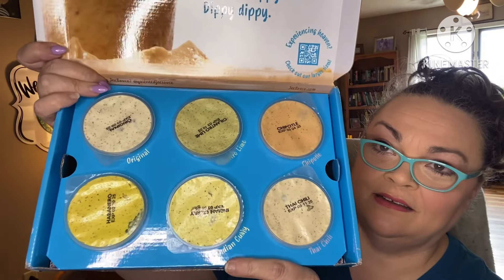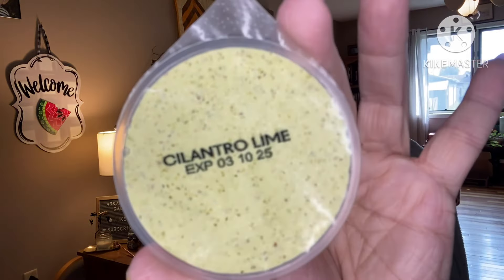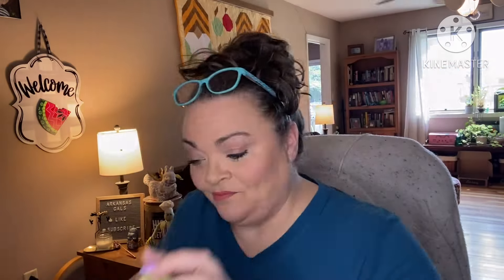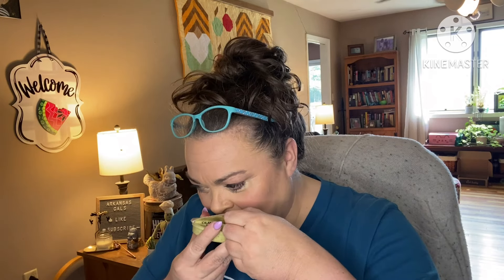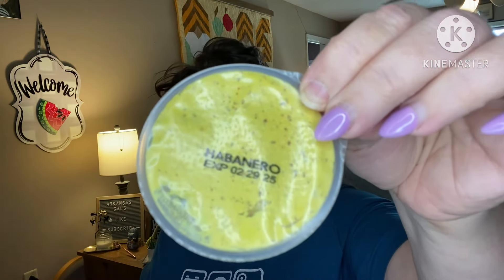Jee Sauce - Dip Sampler Pack - Taste Test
Friend mail !!!

1. entries that don’t comply will be disqualified.
2 YouTube is not a sponsor of my contest and viewers must release YouTube from any liability related to this contest.